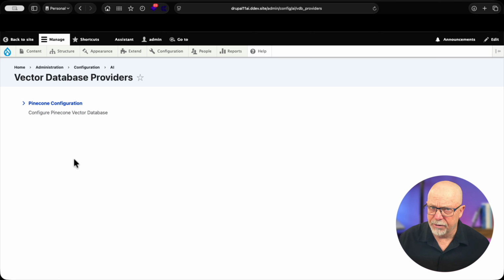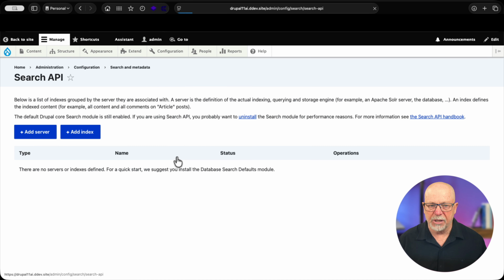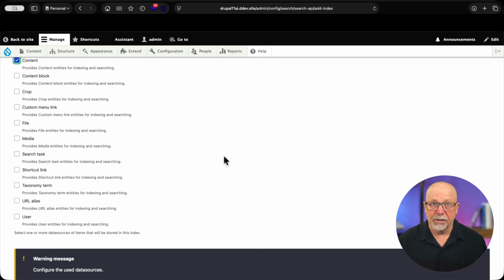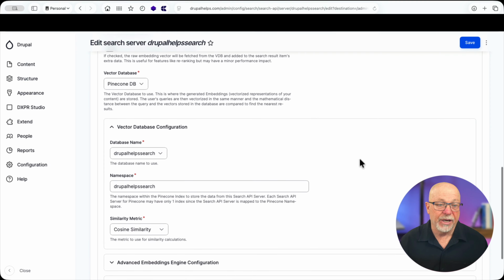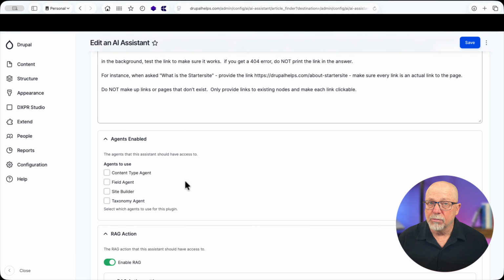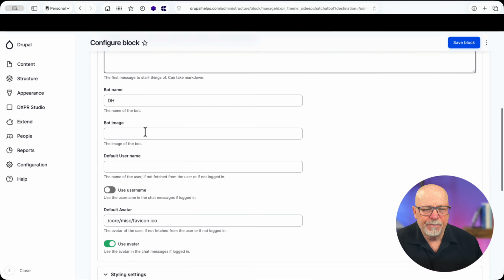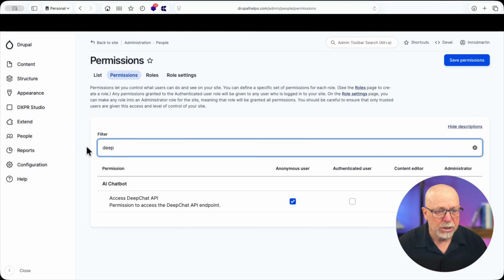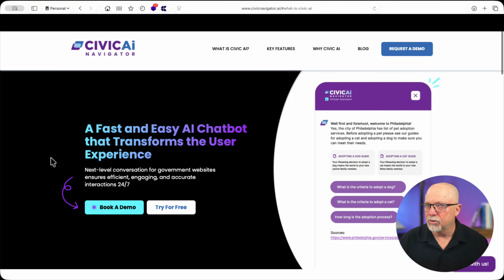Beginners Guide to Drupal AI: Search Chatbot Part 2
Setting up a chatbot that knows your content and can find it for people on your Drupal website isn't hard - but there are a lot of steps.  This is part 2 of building a search chatbot - from RAG to Response!

In this video we finish up by connecting the Search API to Pinecone, placing the block and doing some tests.

I also mention - an amazing (but not free) chatbot for any website.  It's pretty amazing too.